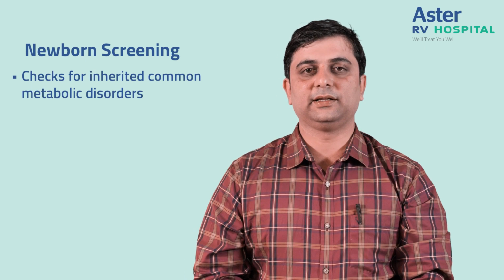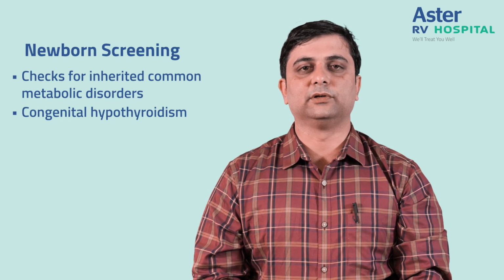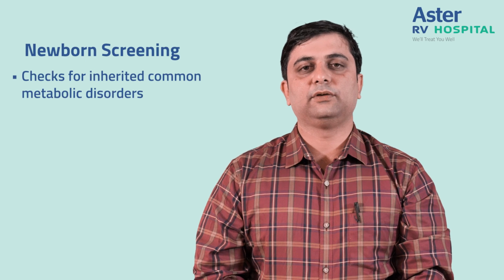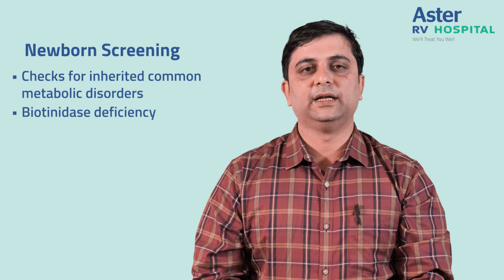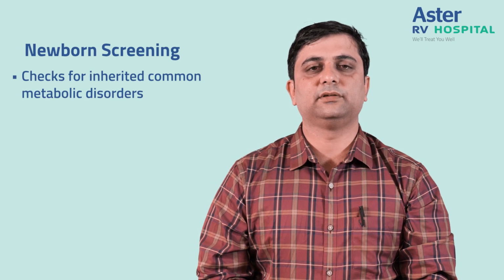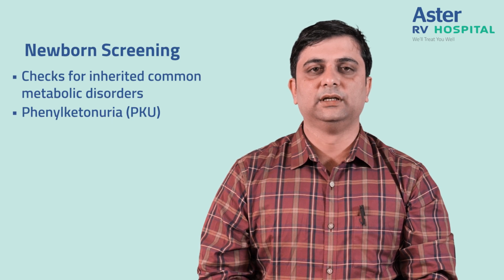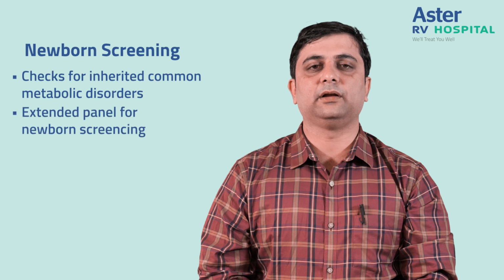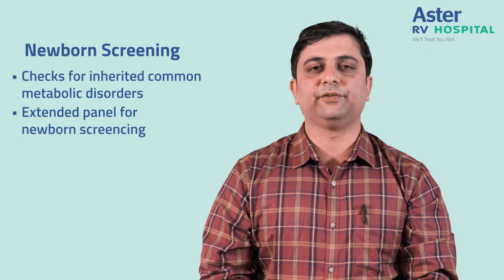Newborn screening | Dr. Kalale Nikhil | Aster RV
Dr. Kalale Nikhil Nagaraj, Paediatrics & Neonatology Consultant, sheds light on Newborn screening, crucial for detecting inherited metabolic disorders like Congenital Hypothyroidism, G6PD Deficiency, Cystic Fibrosis, Biotinidase deficiency, and Phenylketonuria. Discover how the screening is conducted and its optimal timing.